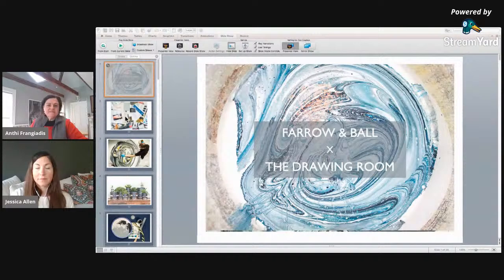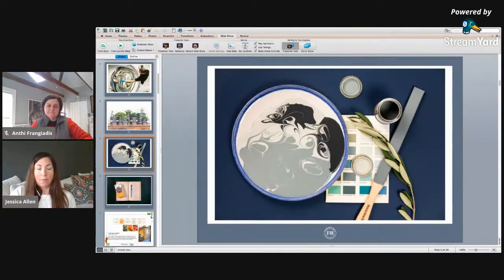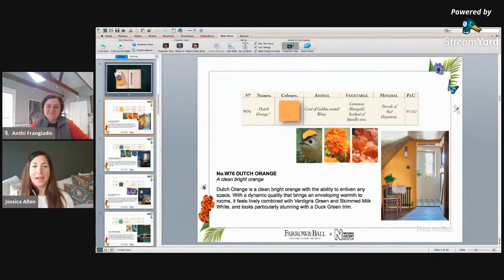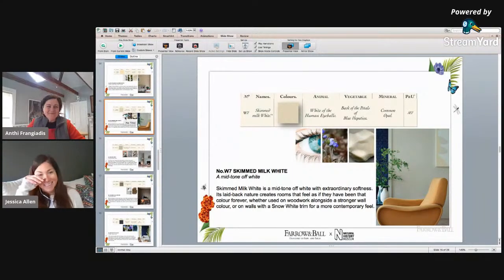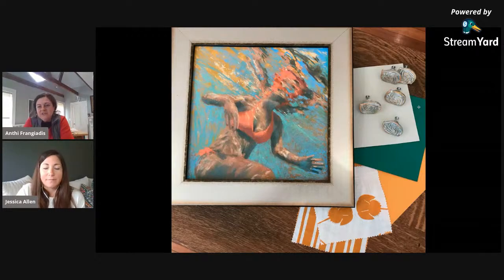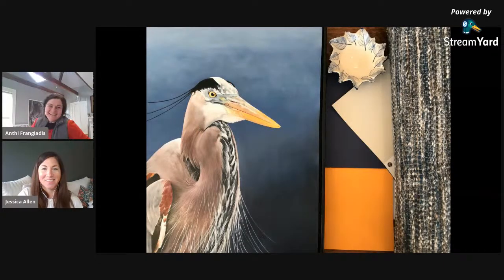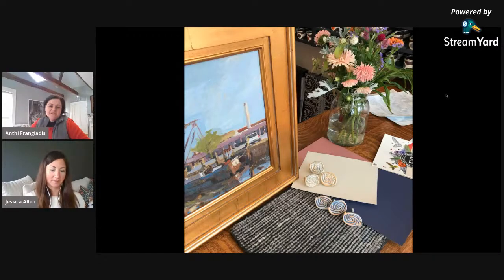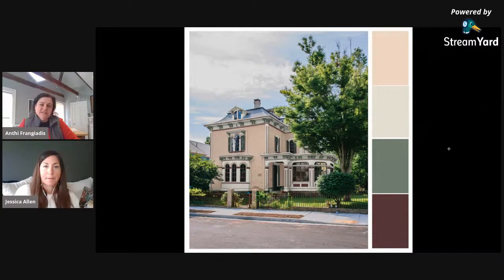Colour Talk with Farrow & Ball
Join us for a virtual presentation with Jessica Ritchie Allen of Farrow & Ball on Wednesday, May 6 at 11am, for a color talk and presentation "Colour by Nature".

Farrow & Ball, makers of our favorite paint and wallpaper, recently released a new paint color palette inspired by nature.  Jess will talk about the new collection, its natural inspiration, and how you can manipulate space with color. We will show you how we incorporated the colours into our own palettes, both interior and exterior.  We hope you will be inspired to tackle your next paint project or take these hues into your clients’ spaces. This presentation is free and open to all designers and lovers of art, design, and color.